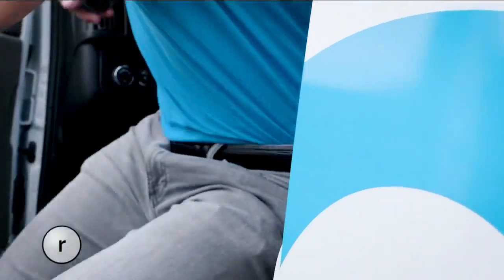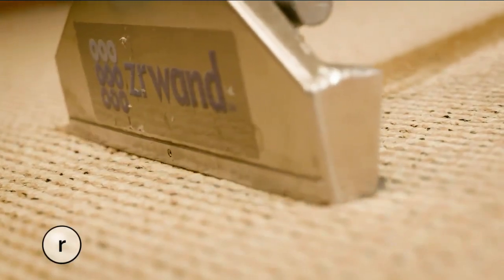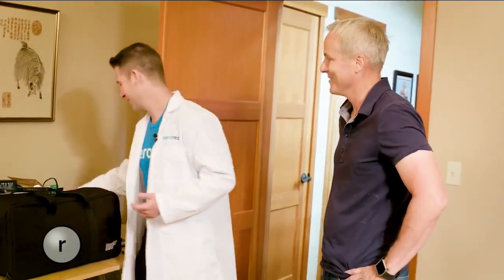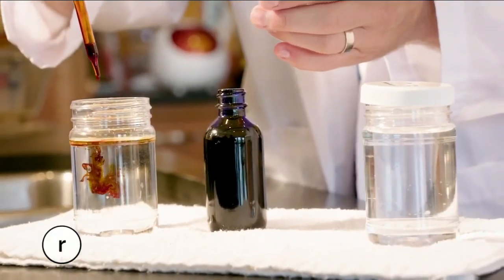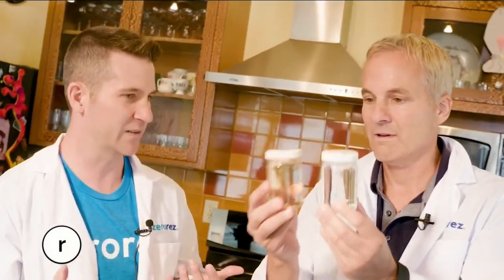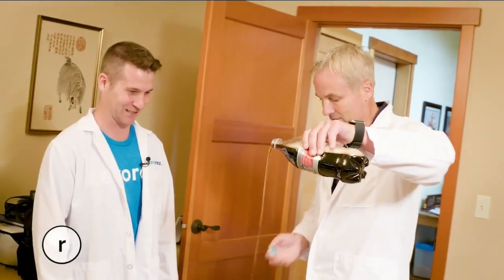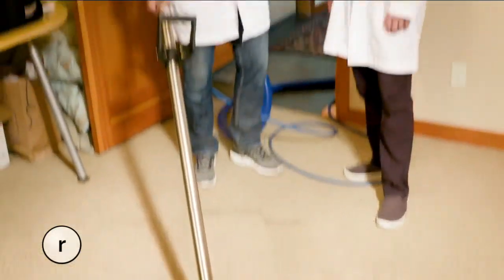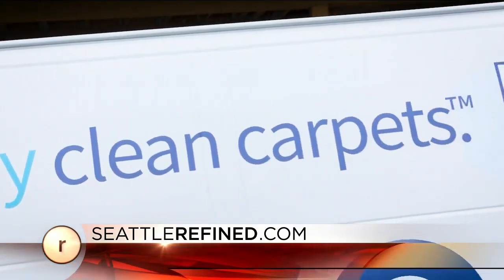Zerorez on Seattle Refined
What makes the Zerorez cleaning process truly unique